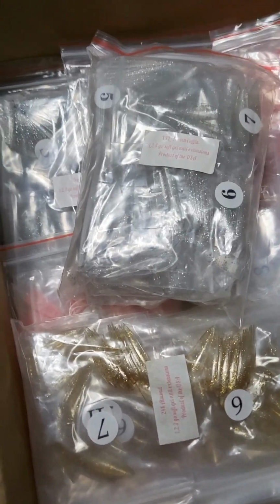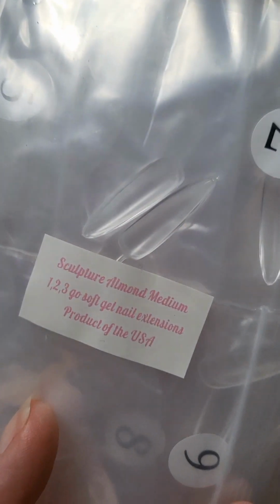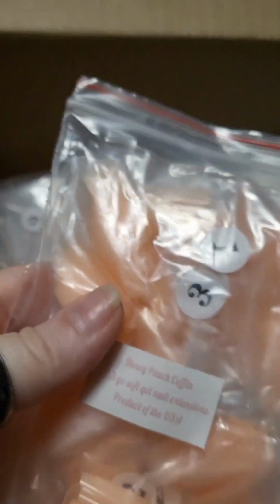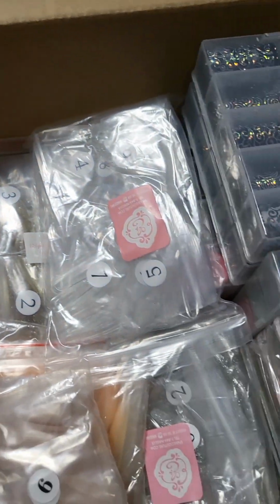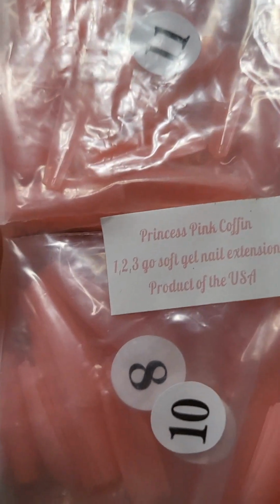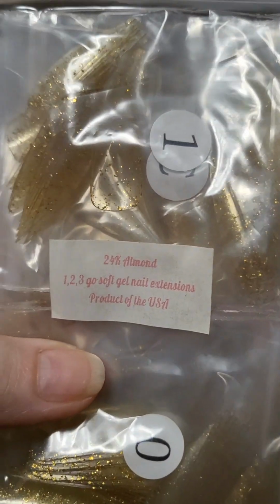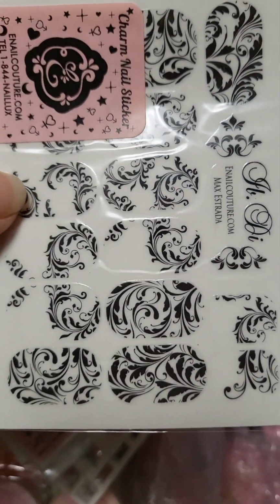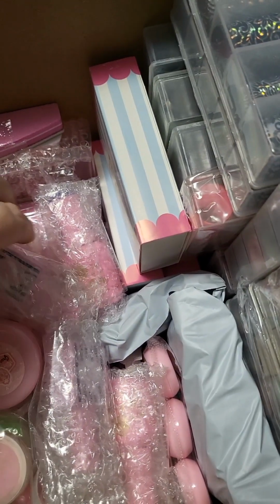First half of my long awaited 4 scoop haul!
I ordered 4 scoops with funds given to me for this exact purpose. And they just came in the other day. This large box arrived in the perfect time! I was just back from a very uncomfortable doctor's appointment where I was informed, I need a few surgeries to attempt to fix the issue.
I am extremely excited with everything that came in this box of 4 scoops!!

My daughter has peeked into it, and she is ready for me to finish the unboxing video because there are some polishes she wants for her collection! The box is sitting untouched where I left off, aside from the removal of the bubble wrap.
I do still need to get my desk set back up from the move. But once I have located everything from the move and have it all together once again, I plan on returning to Youtube for more than just a random unboxing here and there or a random product reviews.
for the American Made nail Products.
I hope you all are having a beautiful inspiring day! Thank you so very much for your time in reading this and watching the scoops!